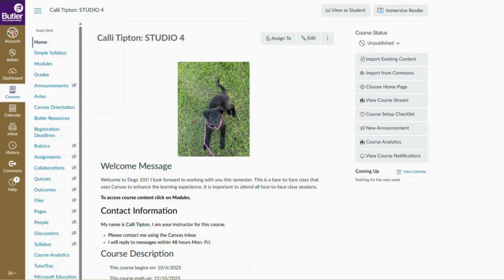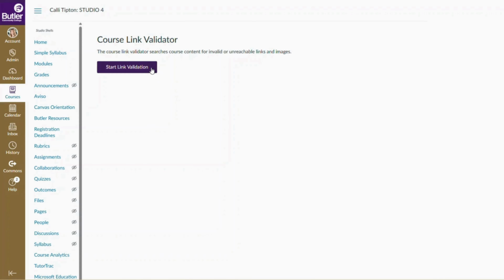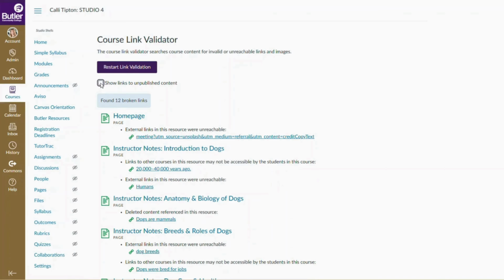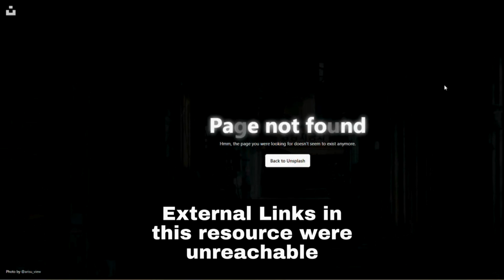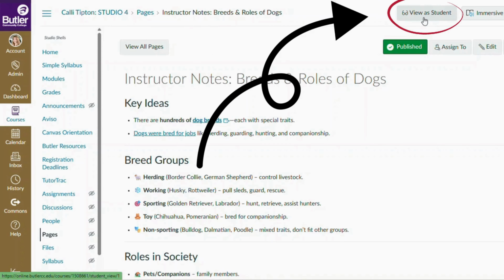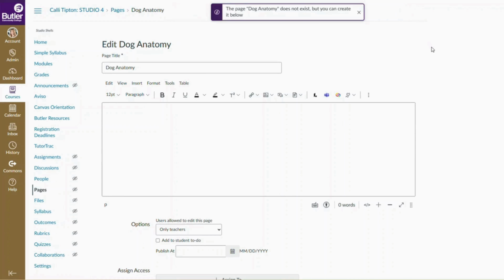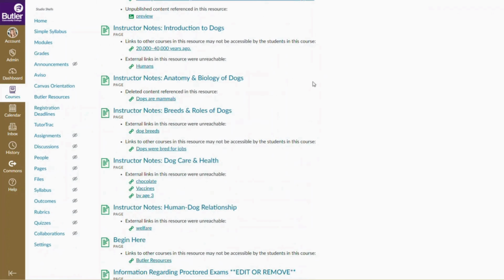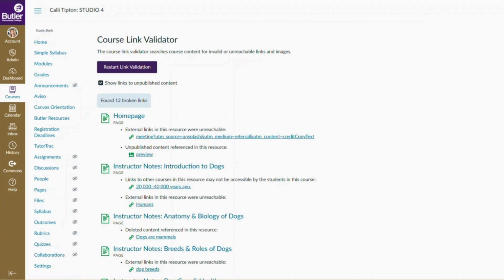Canvas Link Validator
Learn how to use Canvas' Link Validation Tool in your courses!